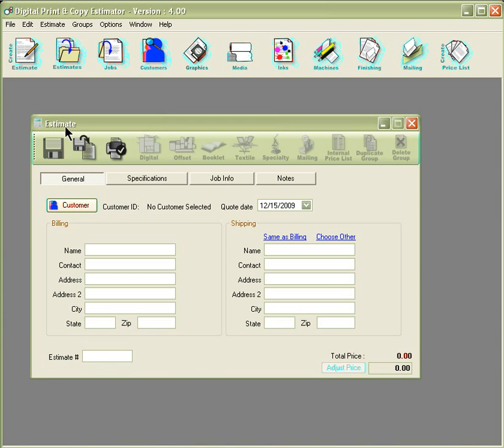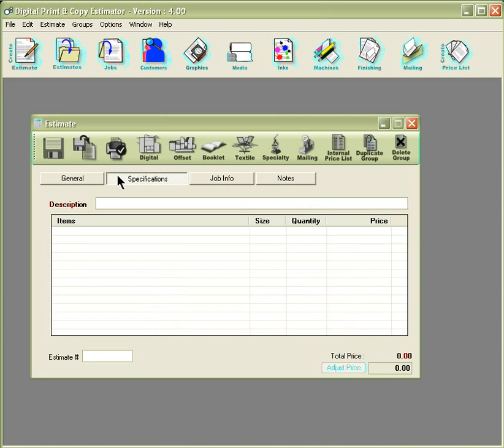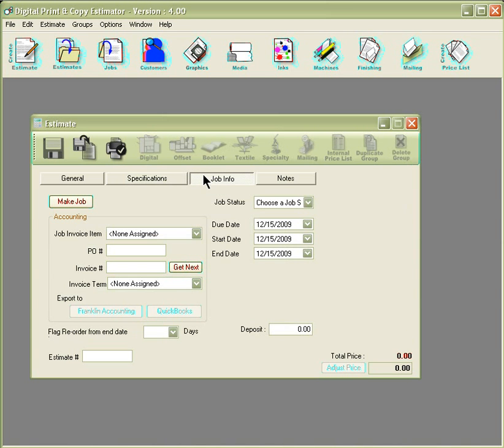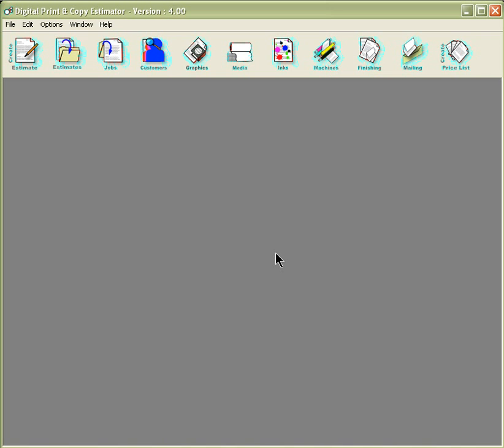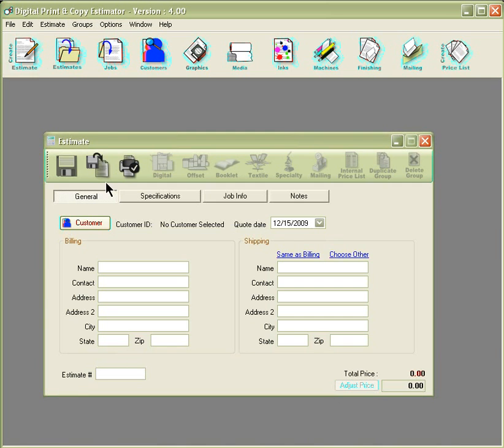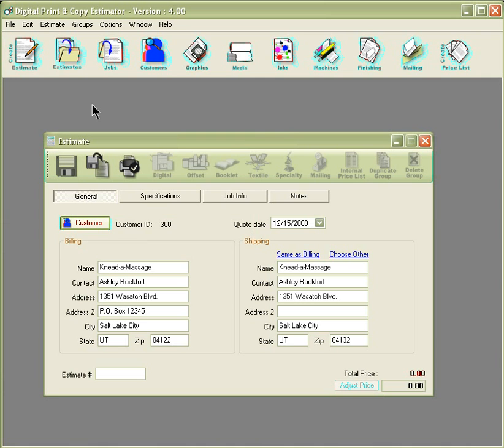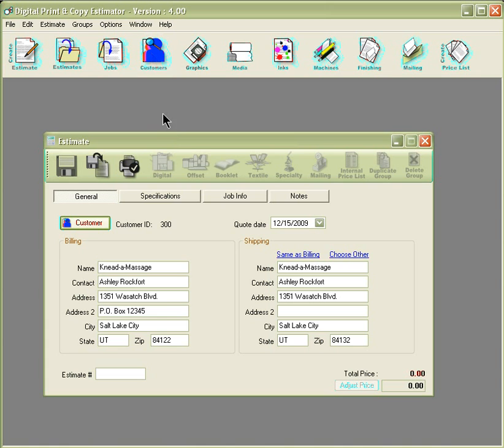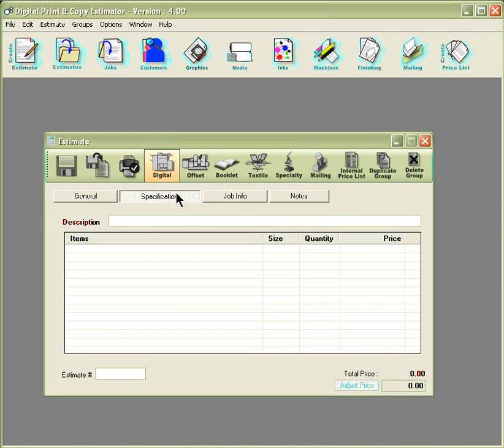Estimates in the Estimator QP